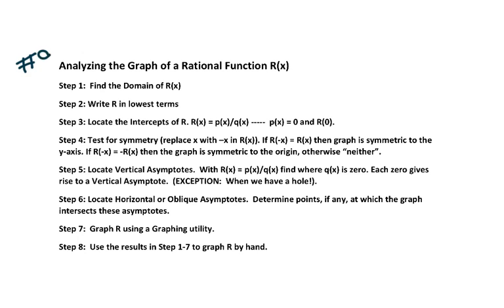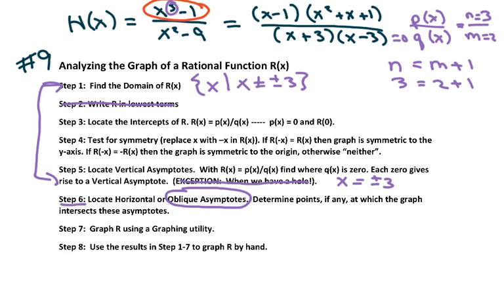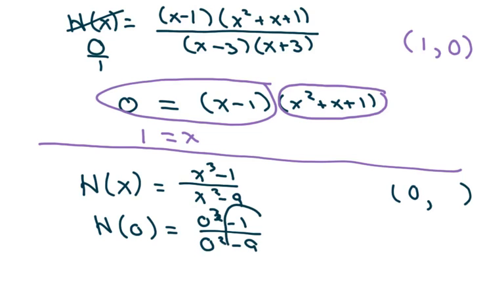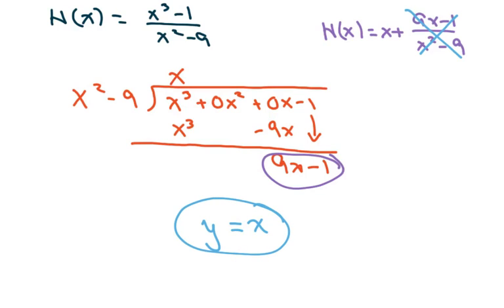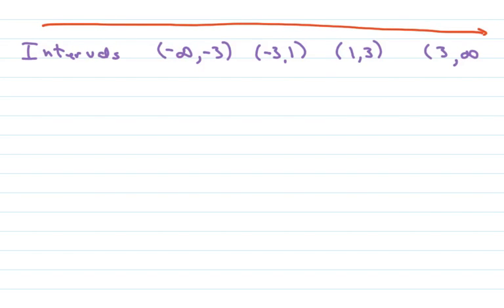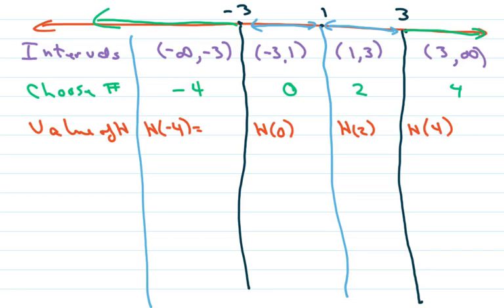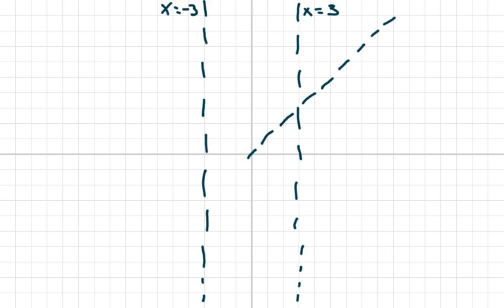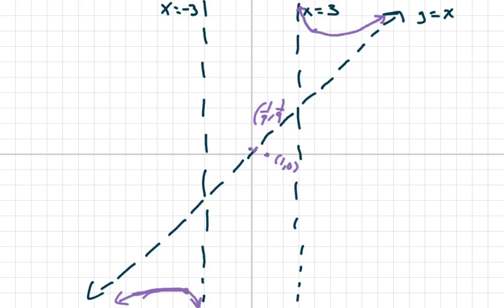How to Analyze and Graph Rational Functions #9